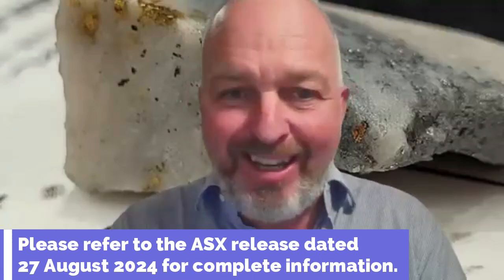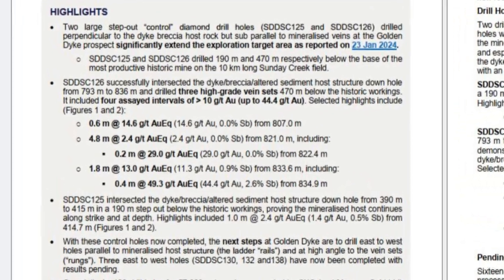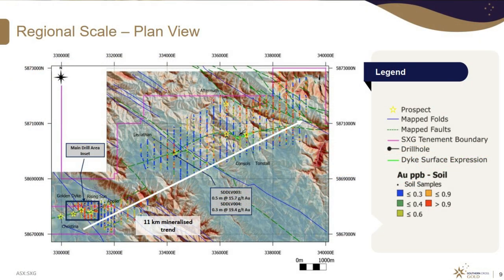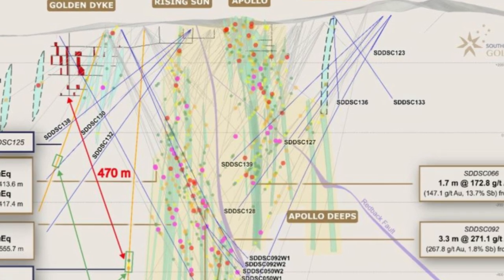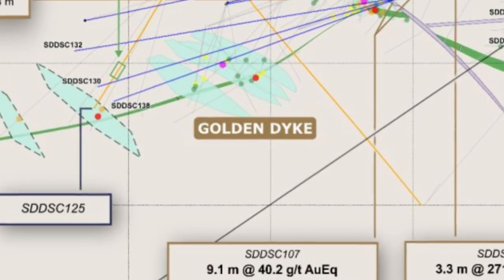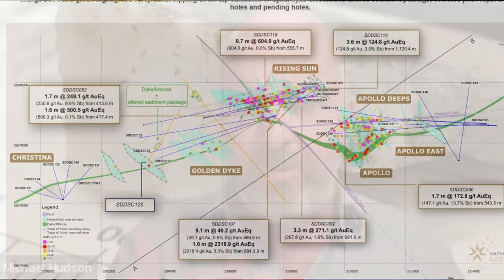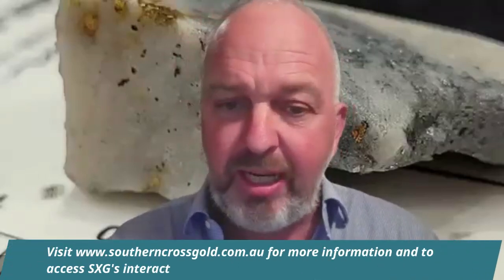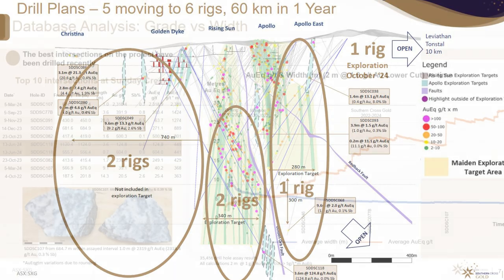SXG DRILLS 470 METRE DOWNDIP EXTENSION BELOW HISTORIC GOLDEN DYKE MINE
Melbourne, Australia — Southern Cross Gold Ltd (“SXG” or the “Company”) (ASX:SXG) announces results from two “control” diamond drill holes (SDDSC125 and SDDSC126) that significantly extend the exploration target area.  SDDSC125 and SDDSC126 were drilled 190 m and 470 m respectively below the base of the historic Golden Dyke mine area at the 100%-owned Sunday Creek Gold-Antimony Project in Victoria (Figure 4 in the announcement made through the ASX on 27 August 2024).

HIGHLIGHTS
• Two large step-out “control” diamond drill holes (SDDSC125 and SDDSC126) drilled perpendicular to the dyke breccia host rock but sub parallel to mineralised veins at the Golden Dyke prospect significantly extend the exploration target area as reported on 23 Jan 2024.
o SDDSC125 and SDDSC126 drilled 190 m and 470 m respectively below the base of the most productive historic mine on the 10 km long Sunday Creek field.
• SDDSC126 successfully intersected the dyke/breccia/altered sediment host structure down hole from 793 m to 836 m and drilled three high-grade vein sets 470 m below the historic workings. It included four assayed intervals of greater than 10 g/t Au (up to 44.4 g/t Au). Selected highlights include (Figures 1 and 2):

o 0.6 m @ 14.6 g/t AuEq (14.6 g/t Au, 0.0% Sb) from 807.0 m
o 4.8 m @ 2.4 g/t AuEq (2.4 g/t Au, 0.0% Sb) from 821.0 m, including:
 0.2 m @ 29.0 g/t AuEq (29.0 g/t Au, 0.0% Sb) from 822.4 m
o 1.8 m @ 13.0 g/t AuEq (11.3 g/t Au, 0.9% Sb) from 833.6 m, including:
 0.4 m @ 49.3 g/t AuEq (44.4 g/t Au, 2.6% Sb) from 834.9 m

• SDDSC125 intersected the dyke/breccia/altered sediment host structure down hole from 390 m to 415 m in a 190 m step out below the historic workings, proving the mineralised host continues along strike and at depth. Highlights included 1.0 m @ 2.4 g/t AuEq (1.4 g/t Au, 0.5% Sb) from 414.7 m (Figures 1 and 2).
• With these control holes now completed, the next steps at Golden Dyke are to drill east to west holes parallel to mineralised host structure (the ladder “rails”) and at high angle to the vein sets (“rungs”). Three east to west holes (SDDSC130, 132 and138) have now been completed with results pending.
• Cumulatively, 130 drill holes for 57,880 m have been reported by SXG (and Mawson Gold Ltd) from Sunday Creek since late 2020. Sixteen drill holes on the project are currently being processed and analysed, with five holes in progress.

Southern Cross Gold’s Managing Director, Michael Hudson, states, “Impressively, Sunday Creek continues to grow significantly beyond the exploration target area (Figure 2) with these new and important holes that show the system with high grades continuing almost half a kilometre below the most prolific mine on the 10km long historic Sunday Creek gold field.

“SDDSC125 and SDDSC126 were drilled 190 m and 470 m respectively below the base of the old workings. Despite (purposely) drilling perpendicular to the host dyke breccia host rock (“rails”), and sub-parallel to the mineralised vein sets (“rungs’), both holes, and especially SDDSC126, were successful in intersecting high grade gold and antimony mineralisation including 0.6 m @ 14.6 g/t Au, 0.2 m @ 29.0 g/t Au and 0.4 m @ 44.4 g/t Au.

“With these control holes now completed, the next step at Golden Dyke is to drill east to west holes at a high angle to the vein sets (“rungs”) to best test for mineralisation below Golden Dyke. Three east to west holes (SDDSC130, 132, 138 – Figures 1 and 2) have already been completed with results pending. Given these new results, the Company has already planned a significant number of further holes under Golden Dyke.”

For complete information
Please refer to the announcement released to the ASX on 27 August 2024 which can be viewed on the Please also refer to the disclaimer found at the end of the video and below.

Competent Person Statement
Information in the announcement that relates to new metallurgical results contained in this report is based on information compiled by Mr. Craig Brown, a Fellow of the Australasian Institute of Mining and Metallurgy can be found in the ASX Announcement.

Important Note: The potential quantity and grade of the Exploration Target is conceptual in nature and therefore is an approximation. There has been insufficient exploration to estimate a Mineral Resource and it is uncertain if further exploration will result in the estimation of a Mineral Resource. The Exploration Target has been prepared and reported in accordance with the 2012 edition of the JORC Code.